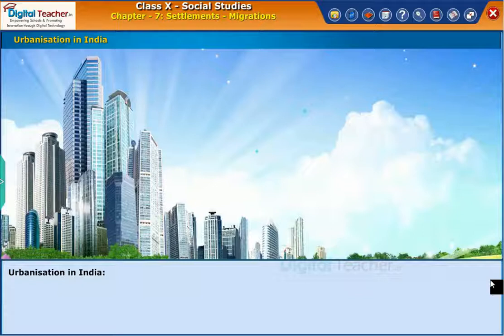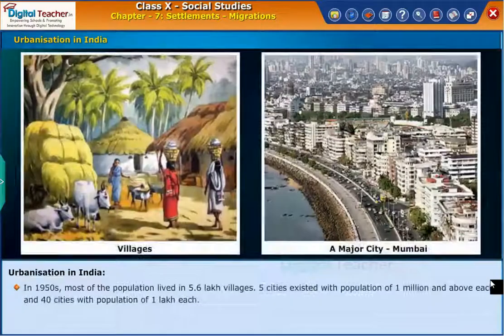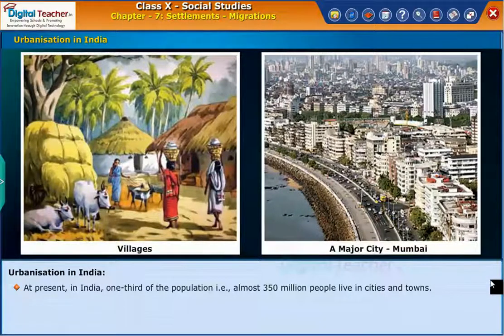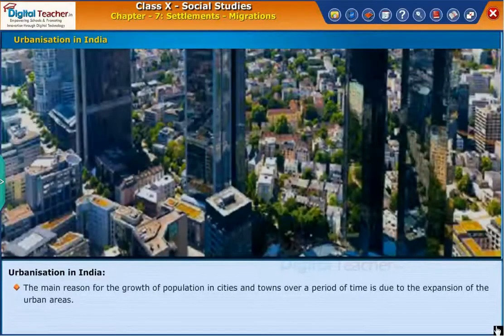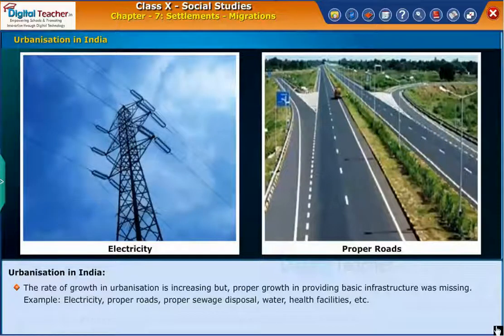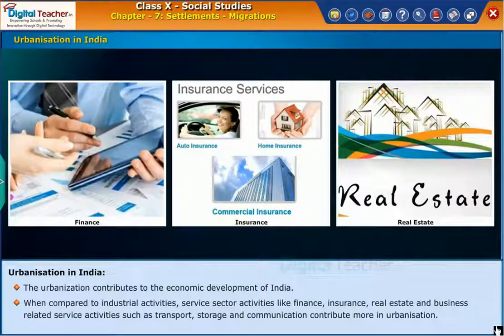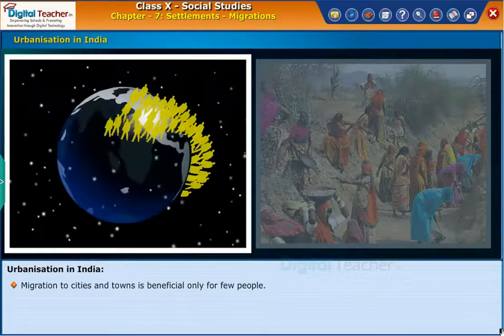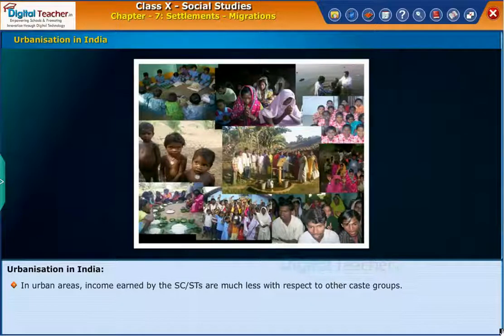Urbanisation in India, Settlements Migrations Class 10 Social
Urbanisation is the increase in the proportion of people living in towns and cities. Urbanisation occurs because people move from rural areas (countryside) to urban areas (towns and cities). This usually occurs when a country is still developing Digital Teacher - Trusted by 7500+ Schools